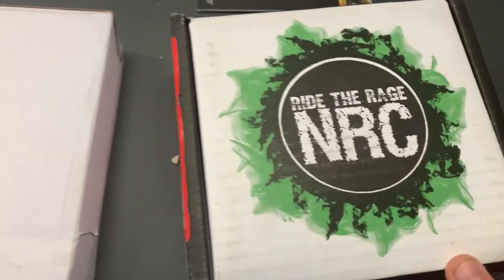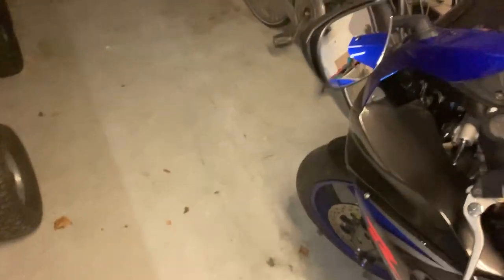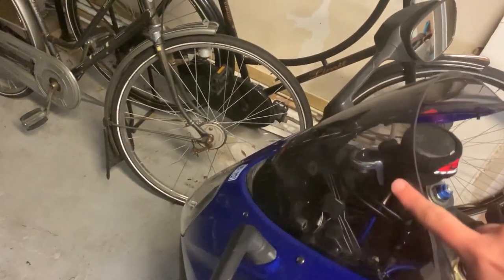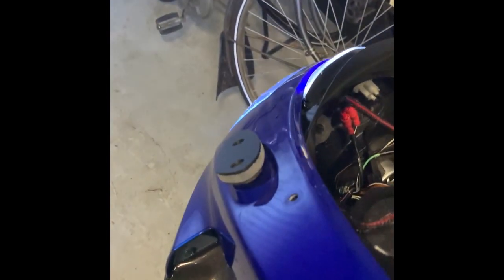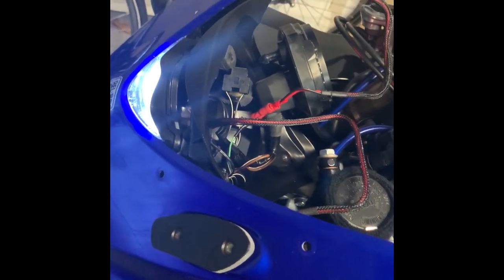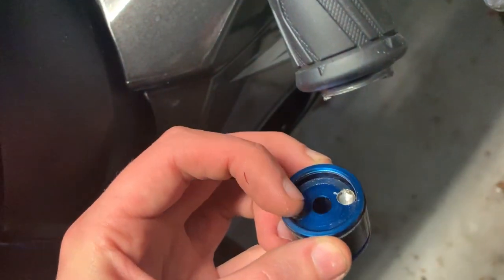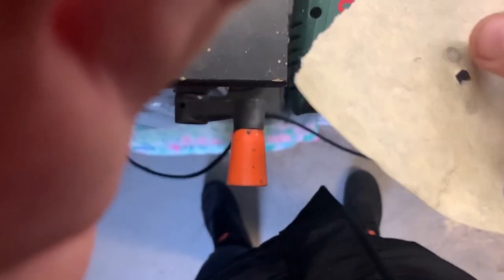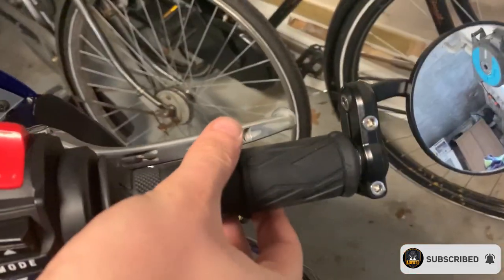Best MOD I did on my bike so far! How to install Mirror block off plates and remove mirrors!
00:00 - Intro
00:10 - unboxing NewRageCycles block off turn signals
01:00 - Removing GSXR Display Cluster
01:28 - Removing the mirrors/windscreen
02:09 - Connecting the lights
02:23 - Blinkers on
03:30 - Installing the bar end mirrors on my gsxr
05:06 - End Result

I removed the stock mirrors from my gsxr1000 and installed mirror block off plates with turn signals from NewRagecycles:
The mirrors are shin-yo barend mirrors and are directly installed into the bar weights! The mirrors are very easy to remove.

Als er nog vragen zijn hoor ik het natuurlijk graag hier in de comments!

Motor:
- GSXR 1000 k8
Changed:
- Decat from Dominator

Specs:
- 185 bhp
- 1000CC
- 117 Nm
- 192 kg (wet)
- 17.5L Tank

Film Gear/Editing software:
- Helmet Camera: GoPro Hero 8 & External Mic Adaptor
- Back end Camera: GoPro Hero 5
- Helmet Mic:Purple Panda Lavalier
- Helmet mount from ebay

Riding Gear:
- Helmet: Shark D-Skwal Matt Black(L)
- Gloves: Alpinestars Celar V2 (XL)
- Under armor: AlpineStars bionic Plus
- Jacket: Alpinestars